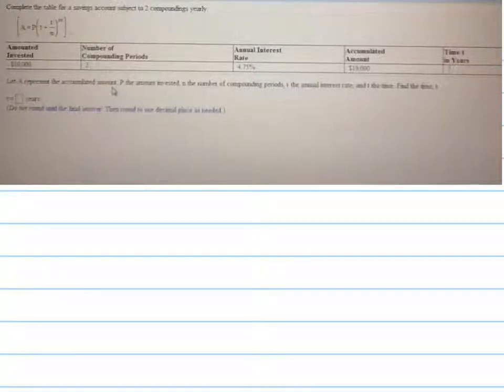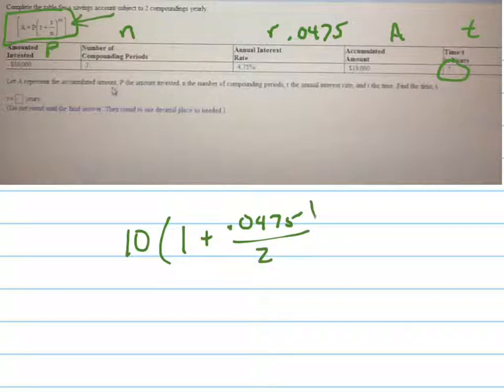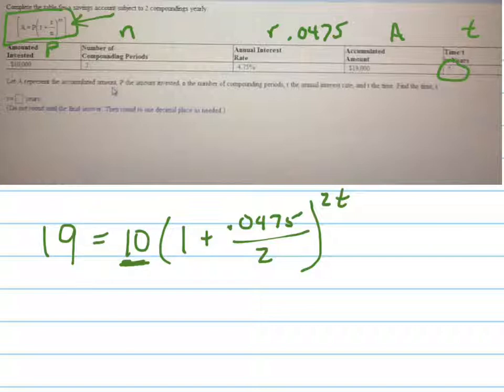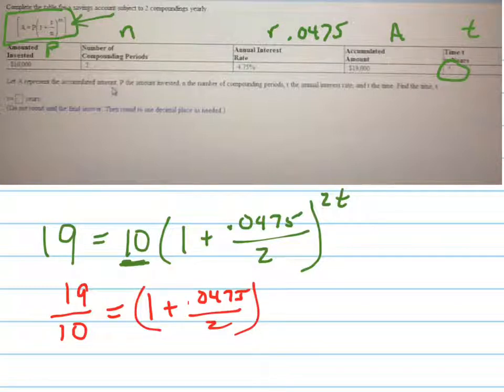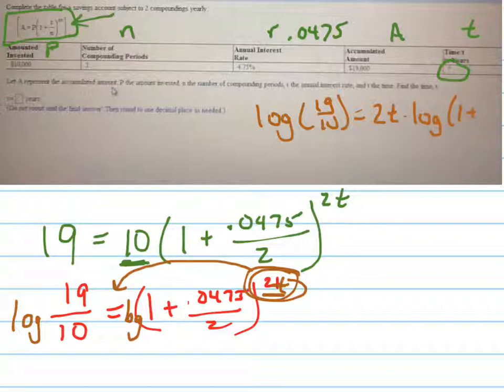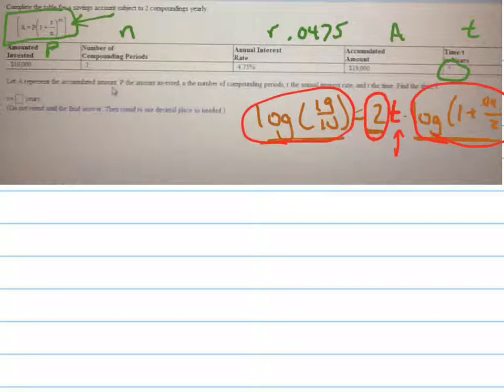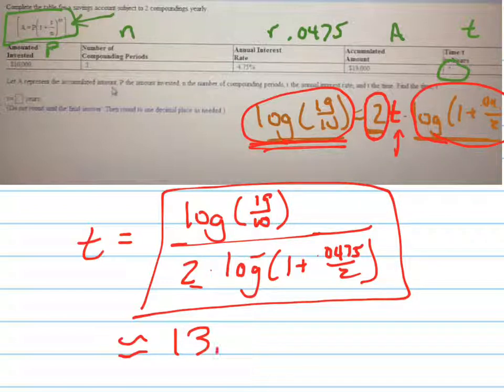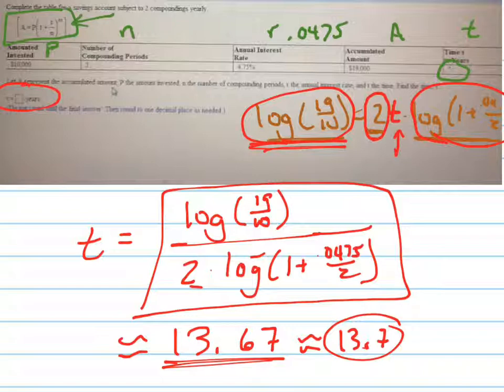Compound interest word problem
Solve the compound interest word problem using logs.